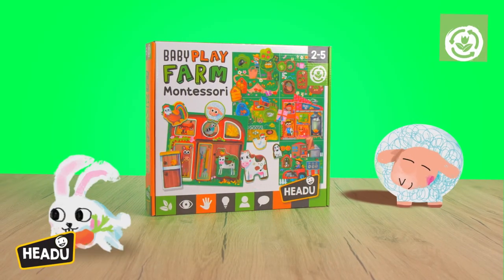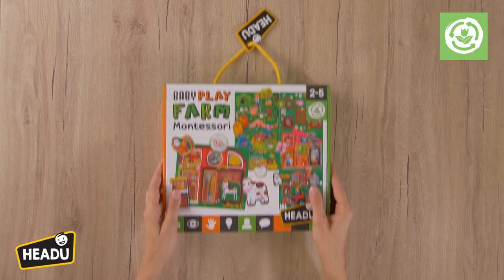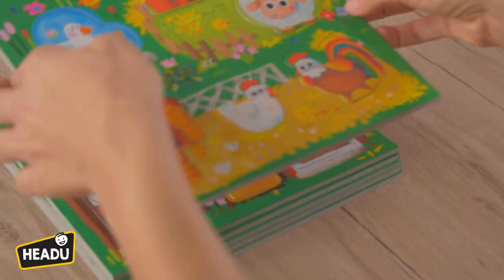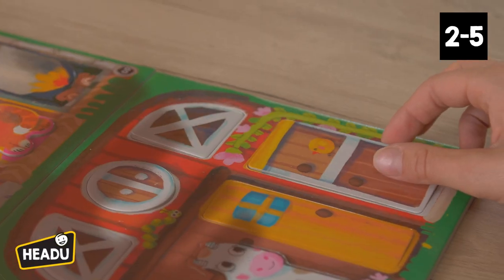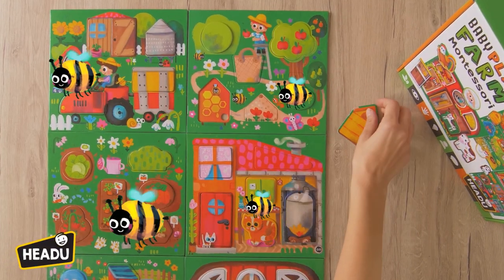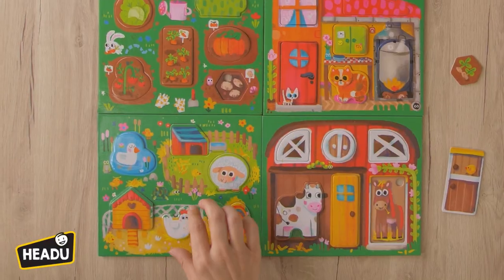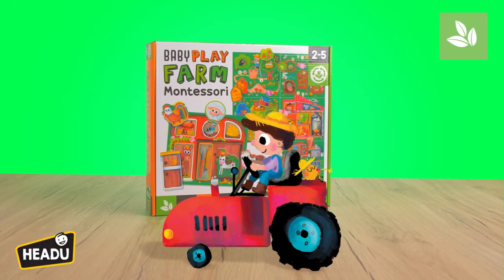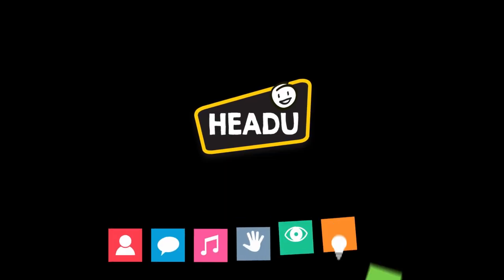EN Play Farm Montessori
Your first farm facts!
Who sleeps in the cowshed? What's growing in the garden? Where's the wheat stored? Have fun learning lots of new things on the farm, in the company of the animals and people living there!